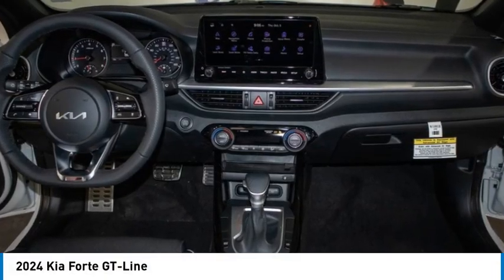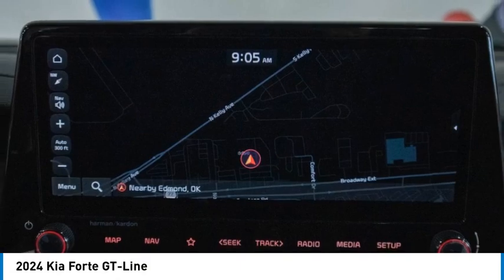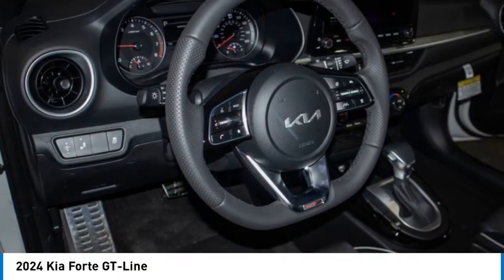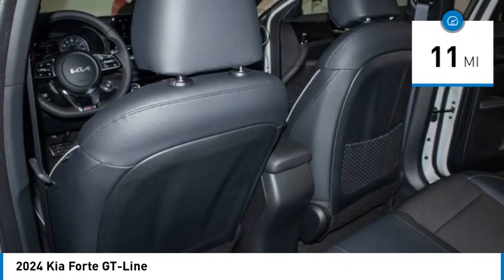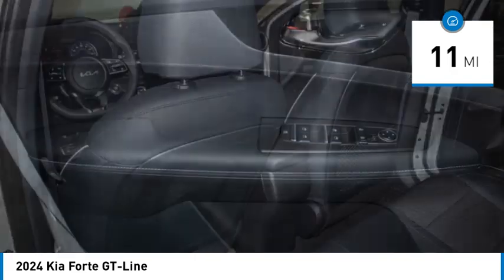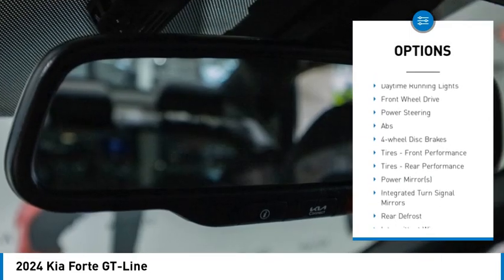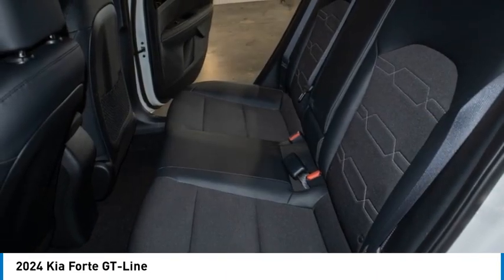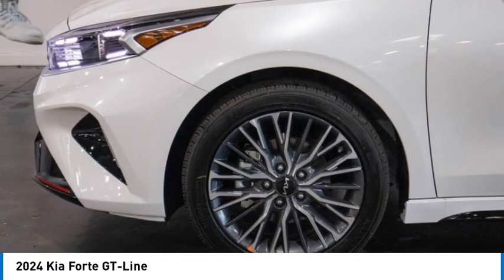2024 Kia Forte K6378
2024 Kia Forte GT-Line

Kalidy KIA
14205 BROADWAY EXT